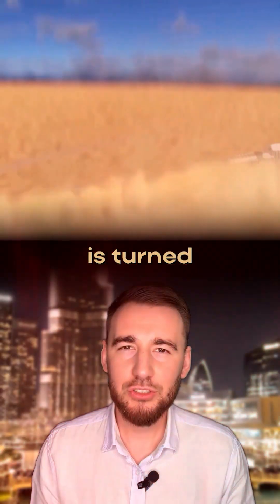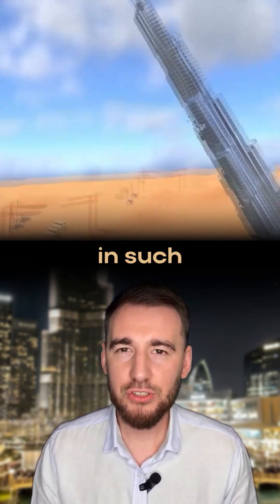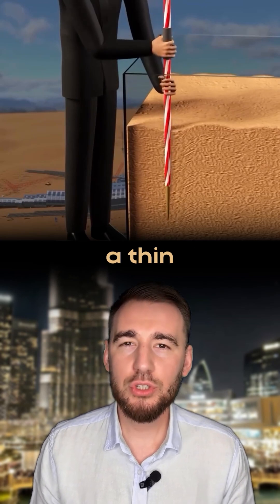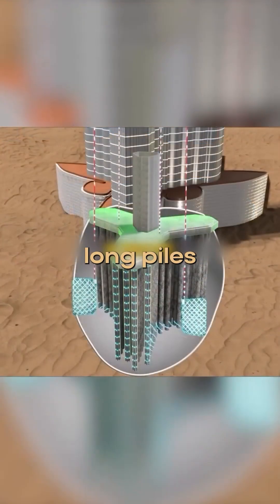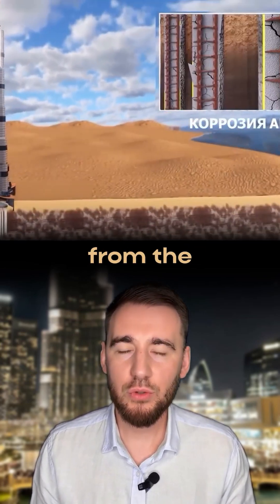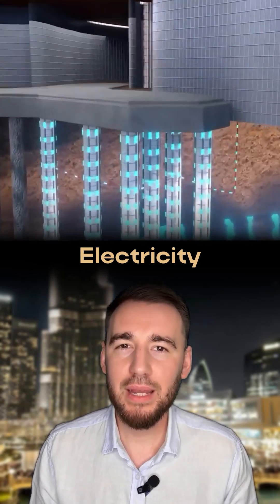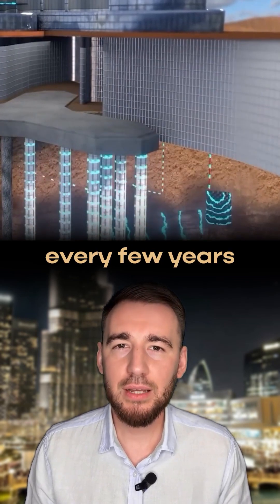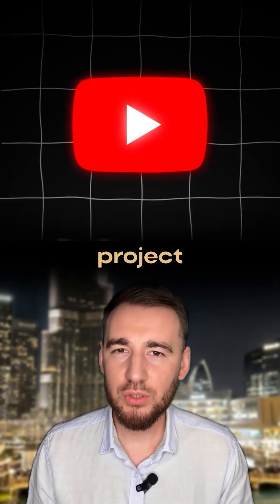🎥 Watch full video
⚡ Burj Khalifa Would Collapse If You Cut the Power
The world’s tallest tower survives thanks to electricity.
Without cathodic protection, the Gulf’s saltwater eats its steel core.
Burj Khalifa stands only because current still flows.